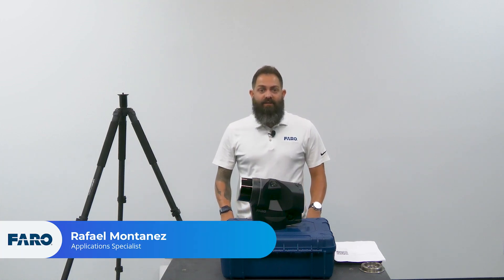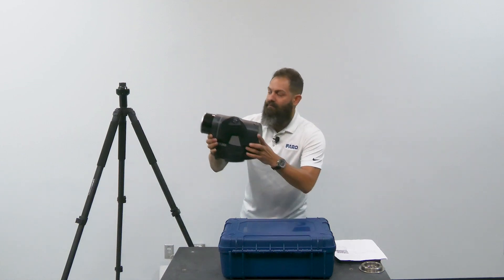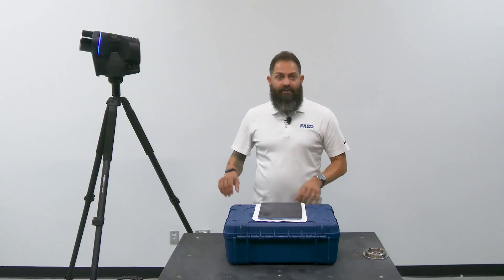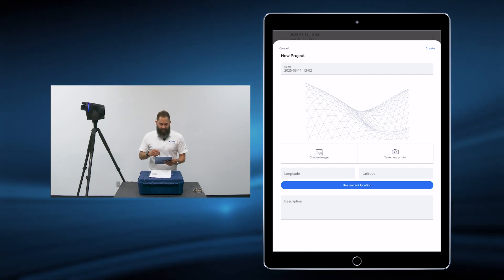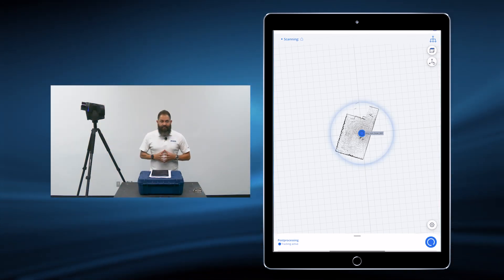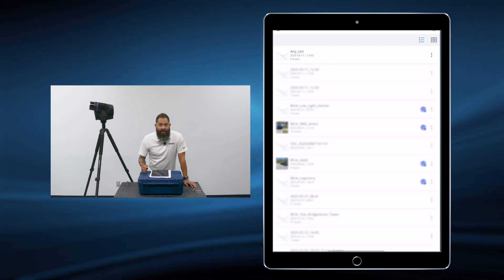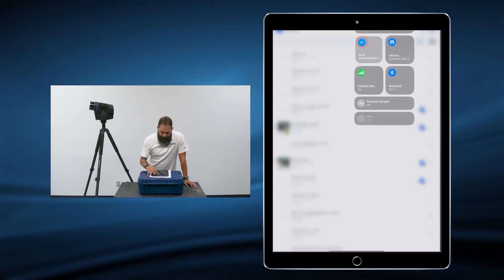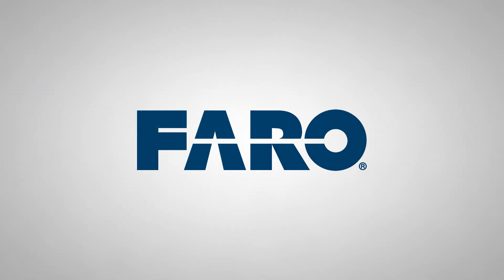Getting Started with the FARO® Blink™ Laser Scanner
Join FARO's Applications Specialist Rafael Montanez as he walks you through the first steps of working with the Blink laser scanner.

Whether you're new to laser scanning or looking to refine your workflow, this tutorial covers everything from setup to initial scans. Learn how to configure your device, optimize settings, and ensure accurate data collection.